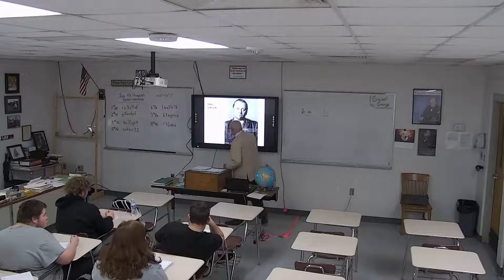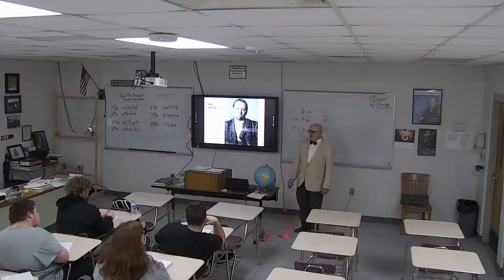us hist 7th hr